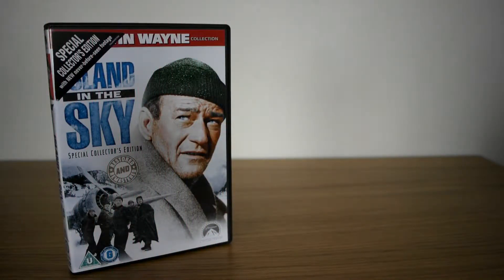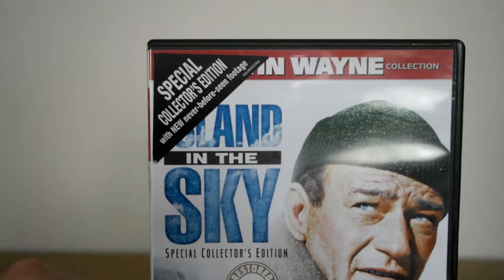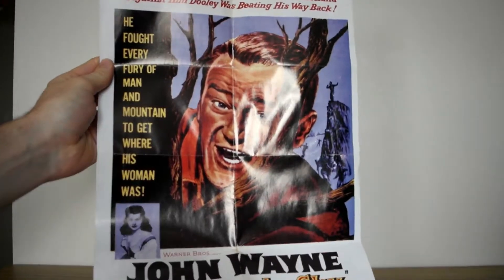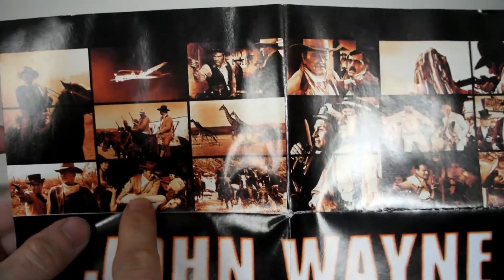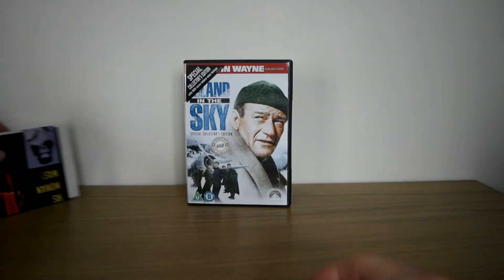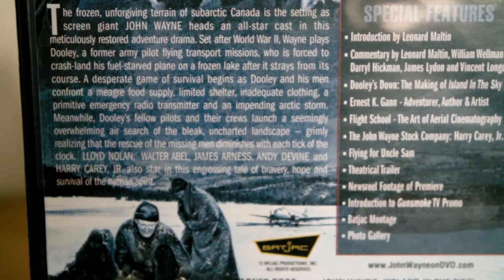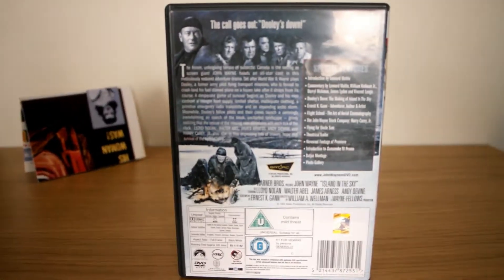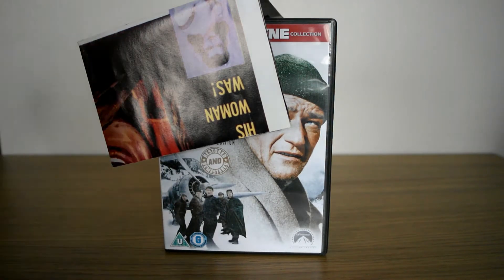Island In The Sky - Defining Odds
Take a seat for this epic film of a plane which runs out of fuel and has to emergency  land on a icy lake in Canada. All-star cast.
This edition is one to collect.